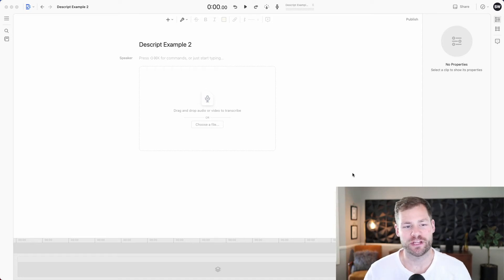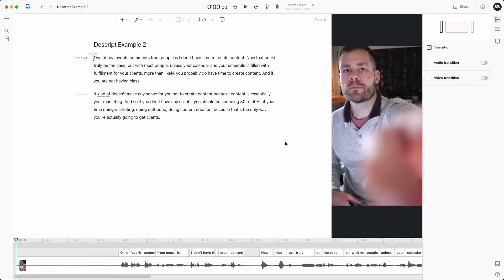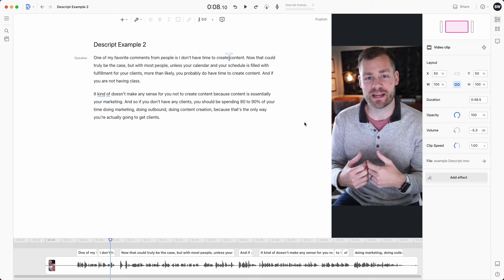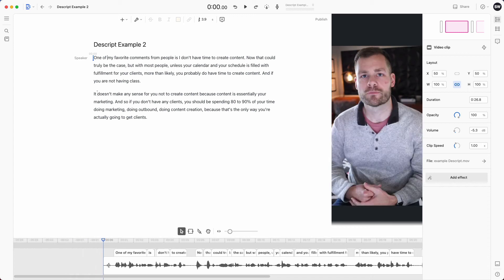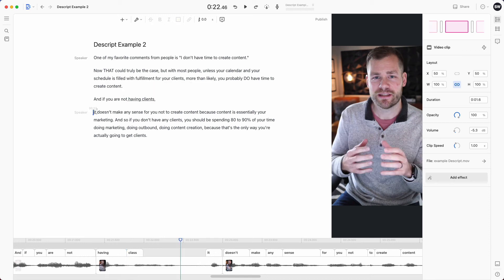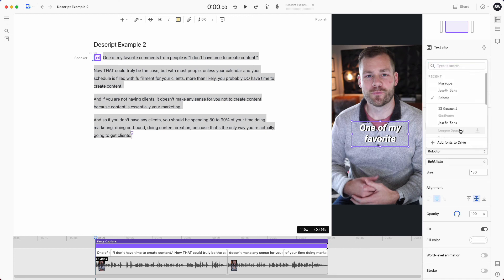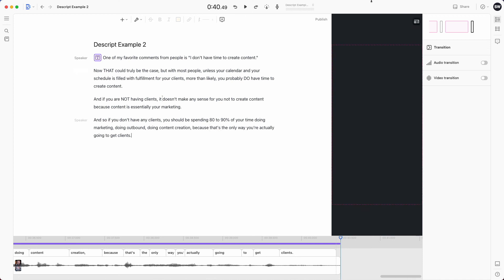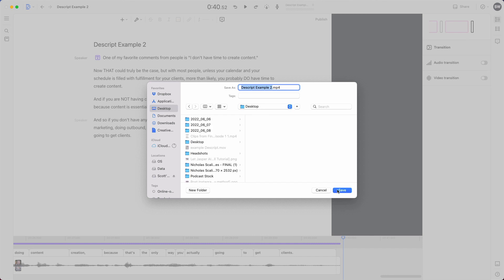Edit Your Reels & TikTok Videos the Simple Way - with Descript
0:00 - Intro
0:45 - Welcome to Descript
2:02 - Importing Your Video
2:51 - Key Features
5:23 - Let's Start Editing
9:55 - Adding Captions
14:36 - Exporting
15:46 - Final Product

Take all of the time and frustration out of learning a complex video editor like Adobe Premiere or Davinci Resolve.

Descript allows you to edit your videos like you edit a word document.